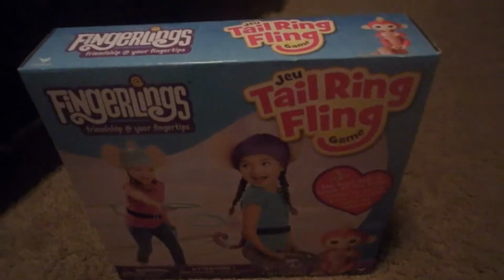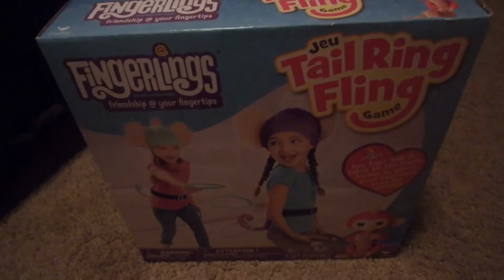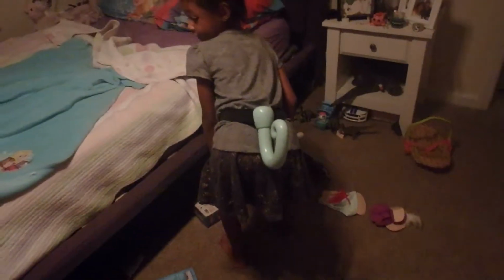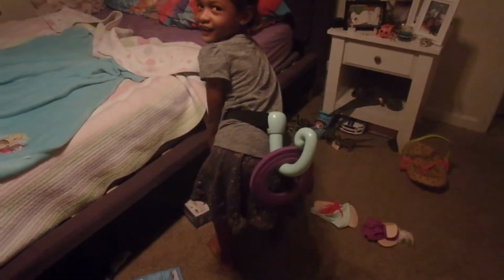Playing Fingerling Ring Toss Game!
Always Loving Life!
for everyone